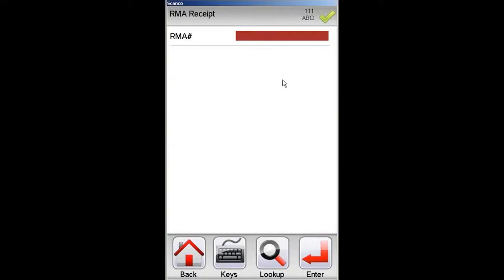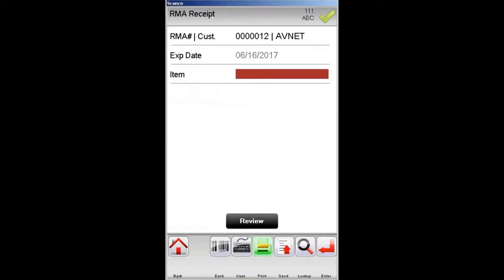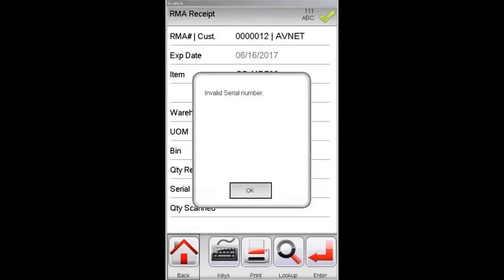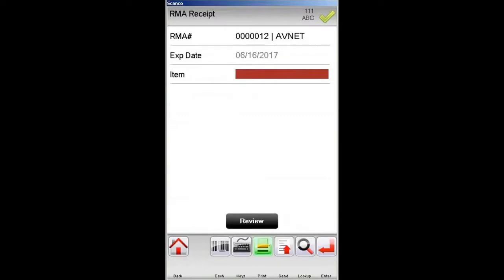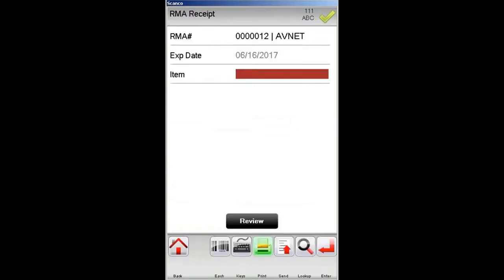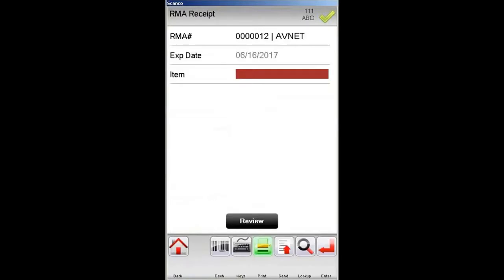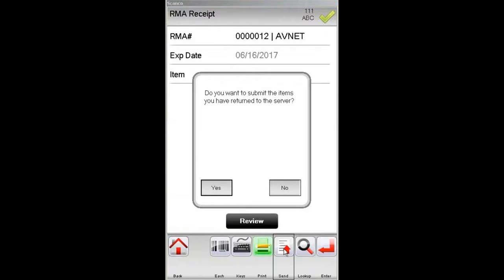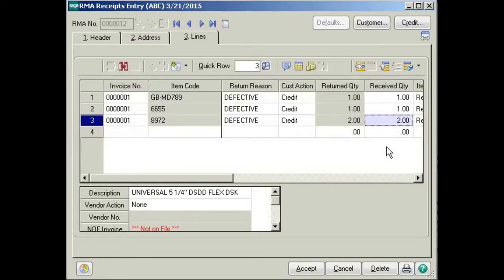Scanco Warehouse Management Suite RMA Receipt Entry